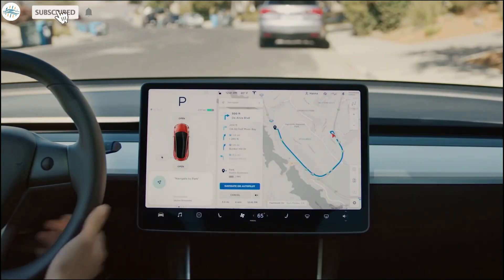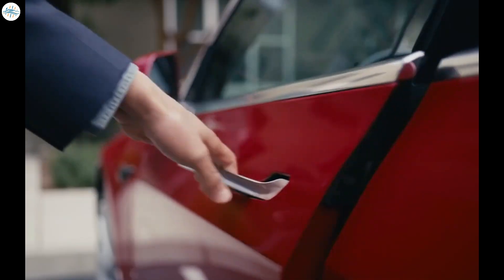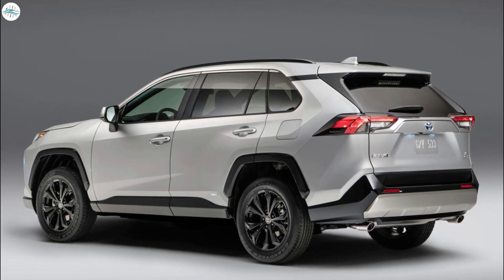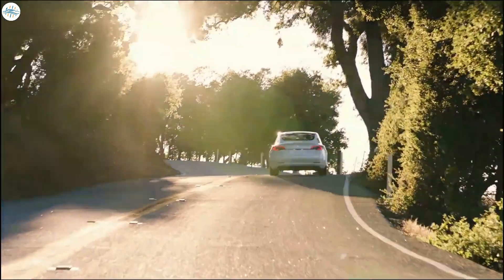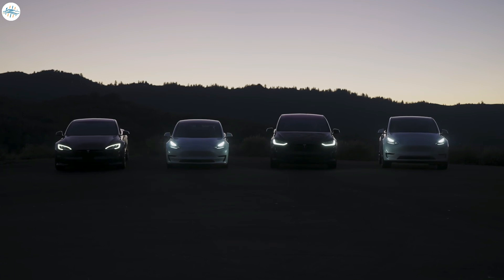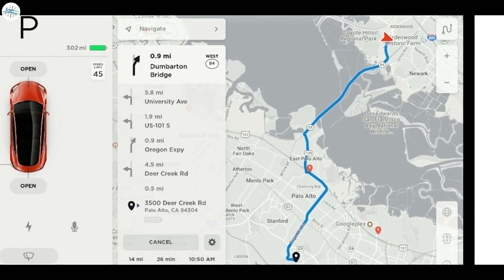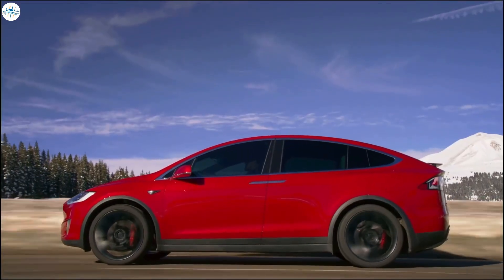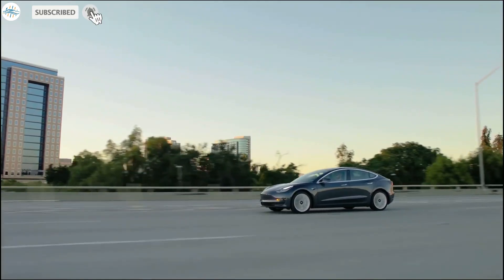Tesla Just Revealed New Features - Amazing Software Capability!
Tesla just unveiled their LARGEST update yet, released a slew of new features related to entertainment, electric vehicle control, and safety. Tesla has a MASSIVE lead in software thanks to its over-the-air updates which the company has put into all of its vehicles since the beginning. Tesla has built a large team of engineers and developers who continue to integrate software features making smart use of the hardware that the Tesla vehicles have to offer. Even the legacy Model S and Model X that use the Intel processors are still supported, whereas new AMD-based infotainment systems such as in the new Model S, Model X, Model 3 and Model Y will see a handful of new feature after the update. Competitors such as GM or VW are still working on bringing an electric vehicle to market and don't have software teams capable of even looking at these kind of features that Tesla is putting in, since they lack the software base and OTA update capabilities.